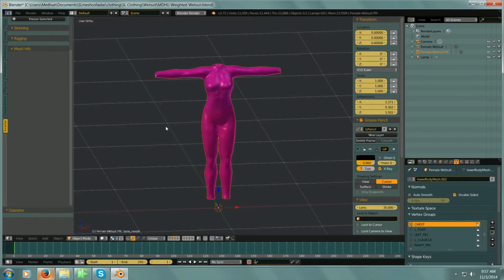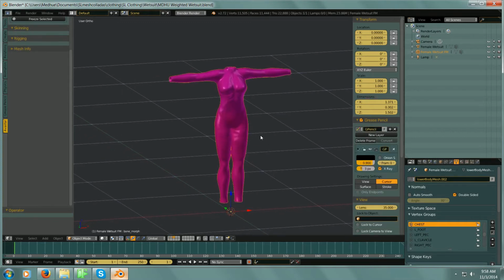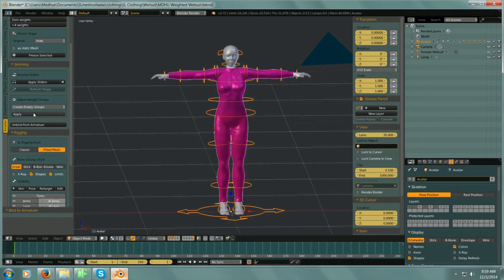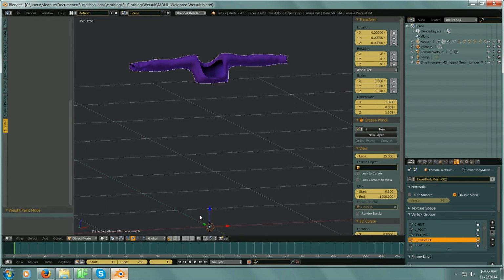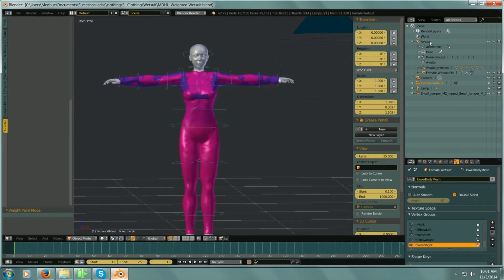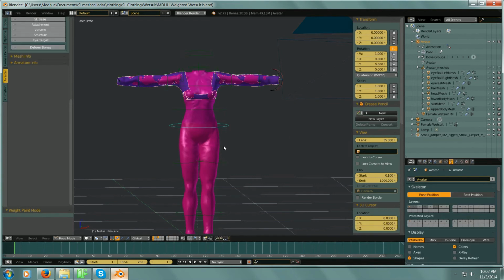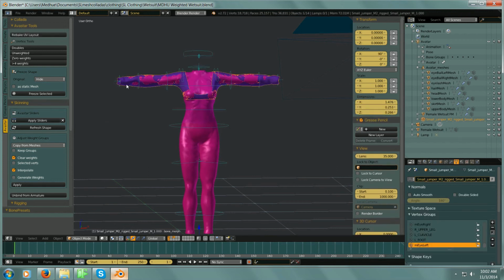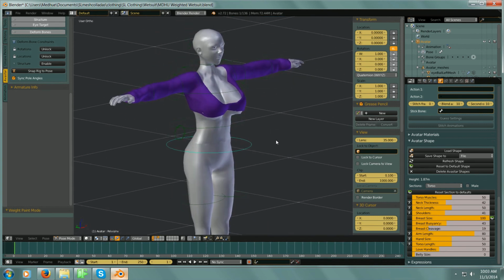Medhue's Weighted Wetsuit for Secondlife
This is a quick video to show how to use my weighted wetsuit, and how to transfer it's weight to your avatar or clothing.